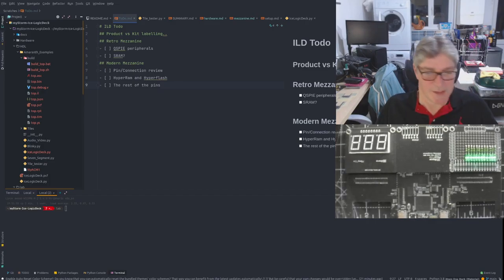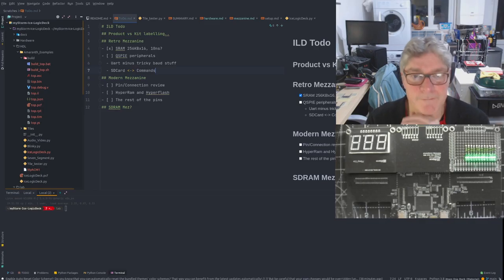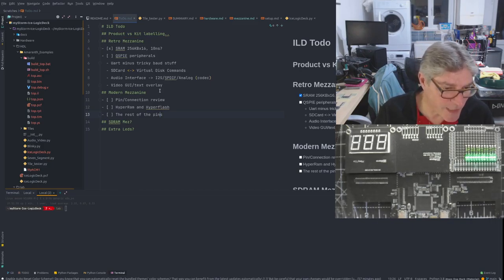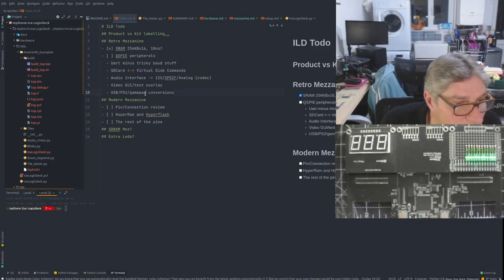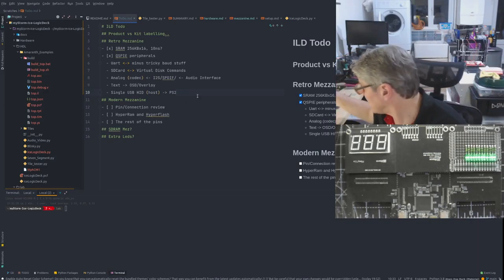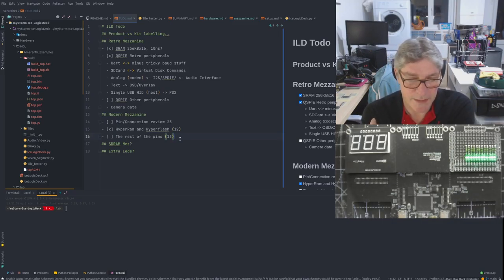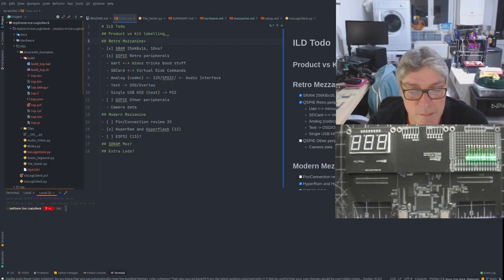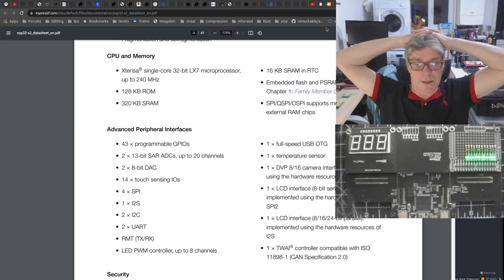It's all about the Mezzanines